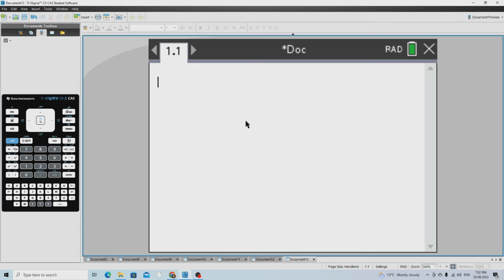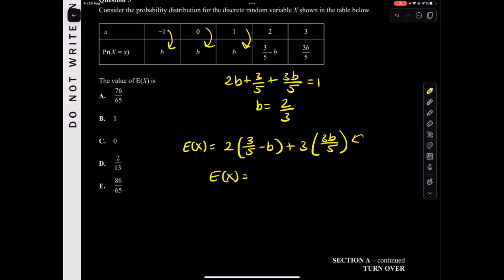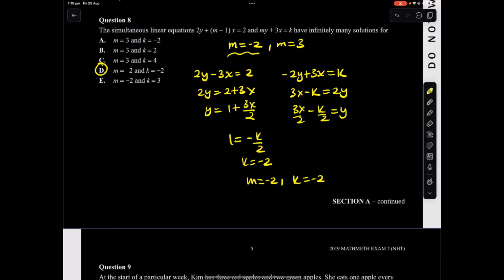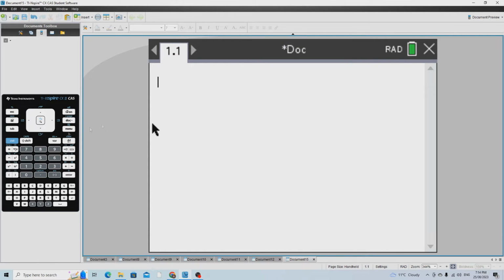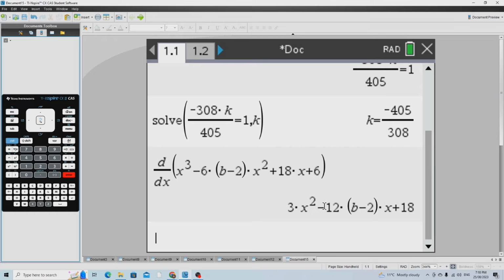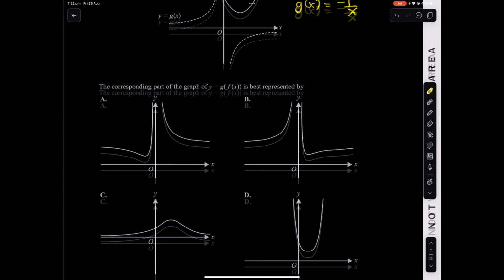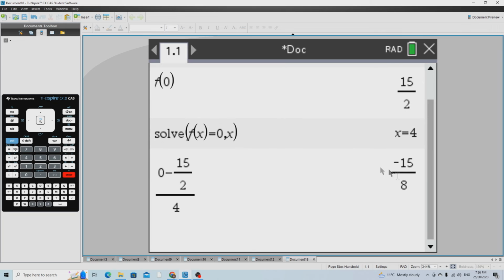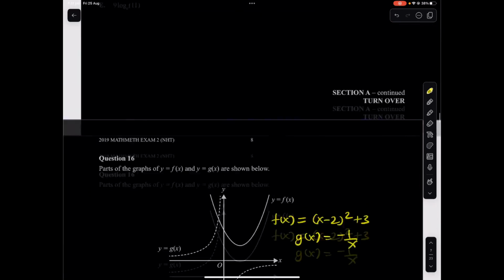2019 VCE NHT Mathematical Methods Exam 2 Multiple Choice Suggested Solutions